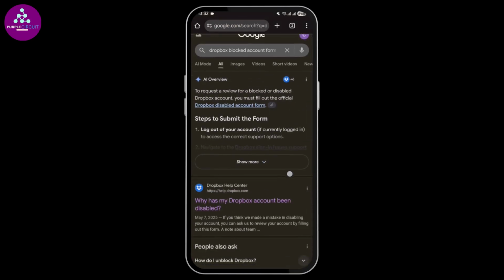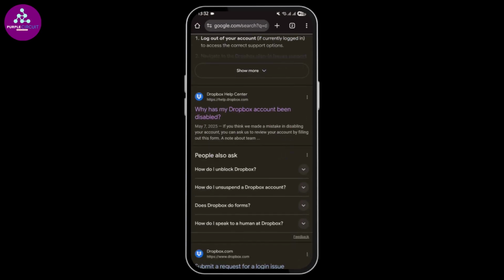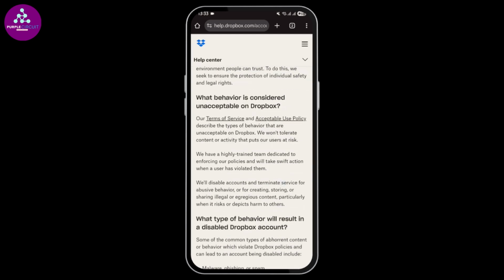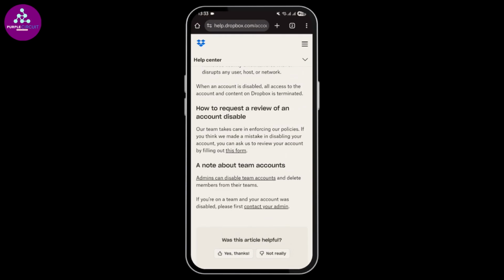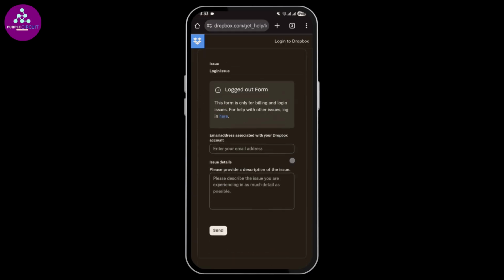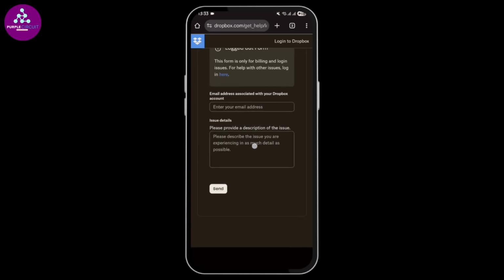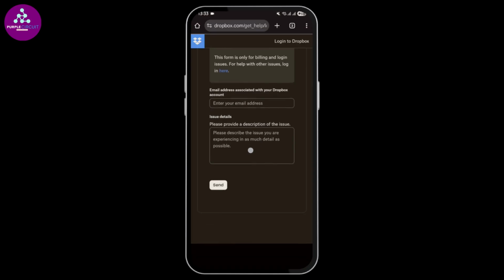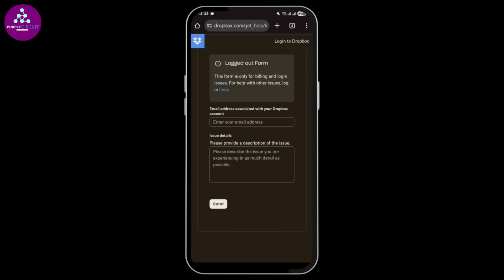How To Fix Dropbox Blocked By Mistake | Dropbox Access Restored (2025)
00:00 – Why Dropbox Gets Blocked Accidentally
00:05 – How to Unblock & Restore Your Dropbox Account

If Dropbox has blocked your account by mistake, don’t worry — there’s a quick fix! In this guide, you’ll learn how to verify your identity, submit a review request, and restore full access to your files. Follow the simple steps to recover your account, fix false security flags, and get back to syncing your data safely.